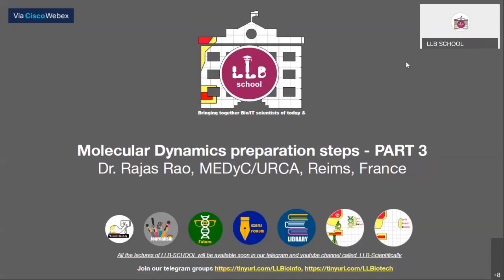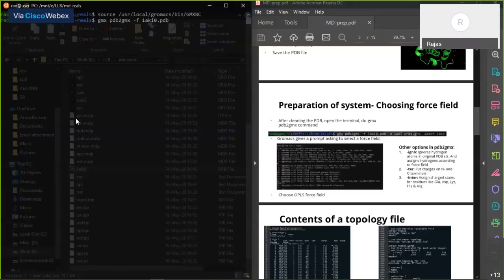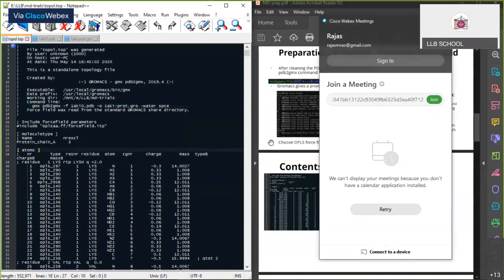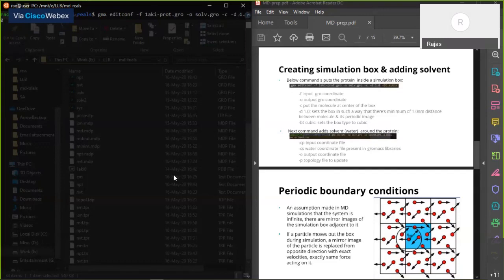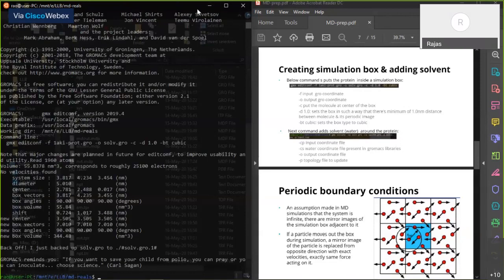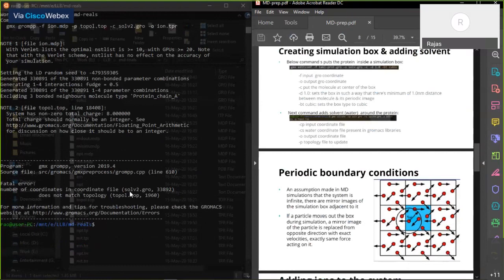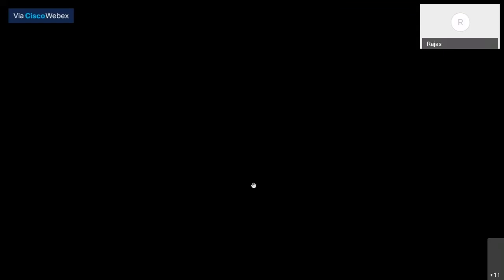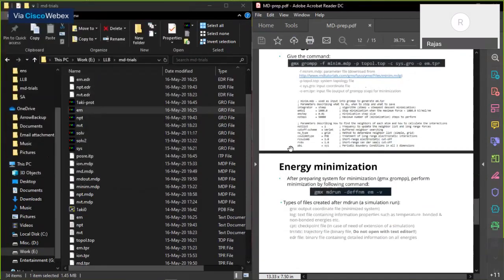LLB Quarantine lecture series: MD system preparation (part 1), Dr. Rajas Rao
Welcome to LLB-SCHOOL Scientifical.ly !

This platform is solemnly created to bridge the vision of  Biotechnologists and Bioinformaticians via scientific videos.

The  ultimate aim of our LLB-SCHOOL is to help the novice to open discussion related BIO/BIT queries. In addition, we will post the latest updates, job positions and conduct online free courses associated with the  three major domains of us below

Thanks and keep supporting us 🙏